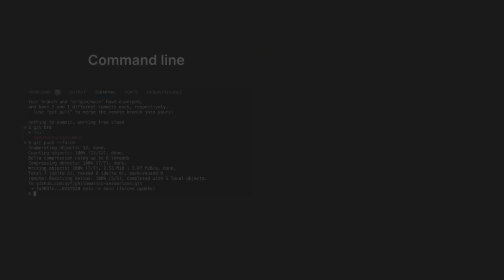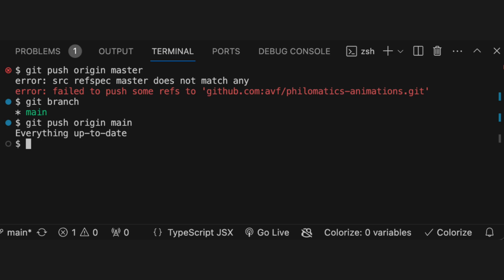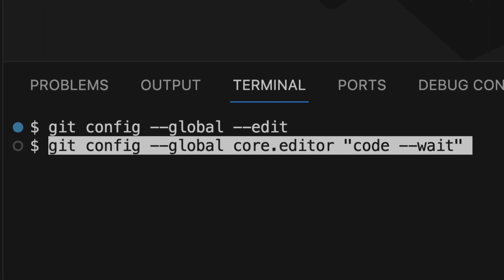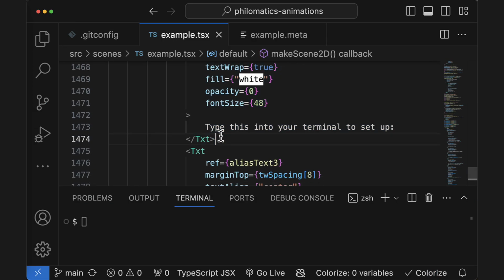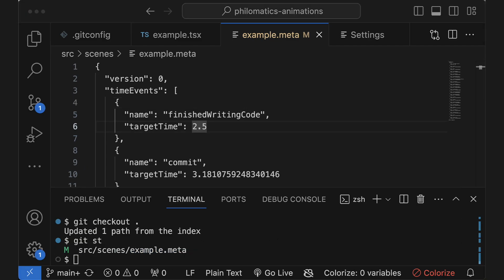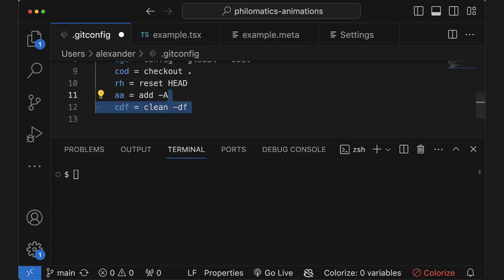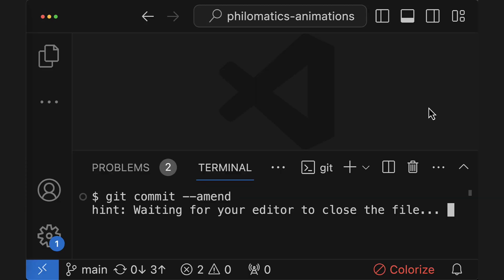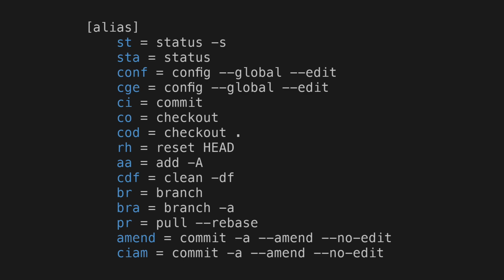My most used git aliases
Learn how to use git much faster with useful shortcuts.

Use the following command to change your default editor to VSCode:

git config --global core.editor "code --wait"

If you use a different editor, just Google "git set text editor to $yourEditor", it's usually easy to find.

After that you can use the following command to open the global config:

git config --global --edit

There, you can paste the commands from below.

Here is the full list of aliases from this video:

[alias]
    st = status -s
    sta = status
    conf = config --global --edit
    cge = config --global --edit
    ci = commit
    co = checkout
    cod = checkout .
    rh = reset HEAD
    aa = add -A
    cdf = clean -df
    br = branch
    bra = branch -a
    pr = pull --rebase
    amend = commit -a --amend --no-edit
    ciam = commit -a --amend --no-edit

If you'd like to set up individual commands, you can also just paste these in your terminal:

Video contents:
0:00 - Why aliases?
0:44 - Command Line vs GUI
1:46 - git status
2:10 - Setting your text editor
3:00 - Editing the global config
3:20 - git commit & checkout
4:15 - git reset HEAD
5:12 - Adding all changes
5:30 - git clean
5:48 - git pull --rebase
6:17 - git branch
6:27 - git commit --amend
7:24 - Full list of aliases